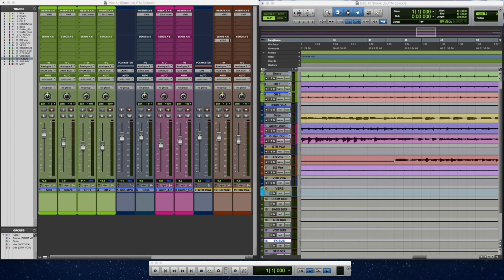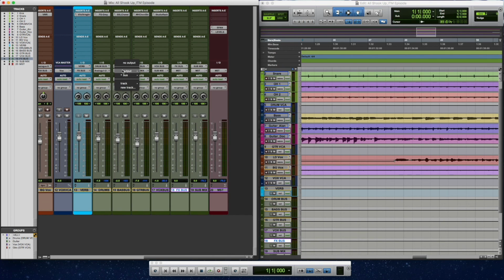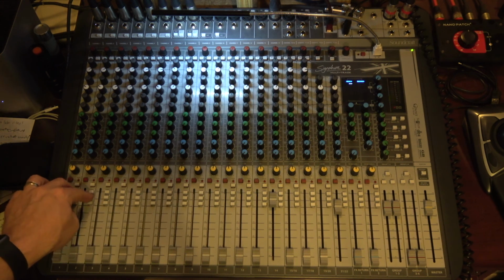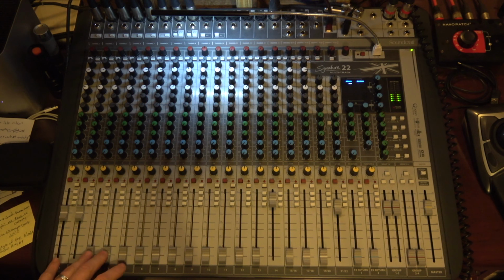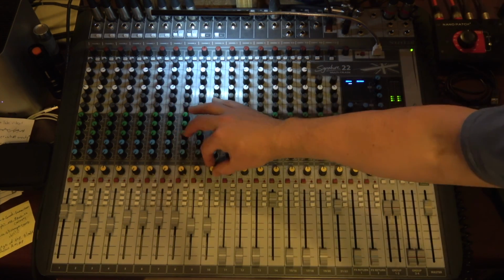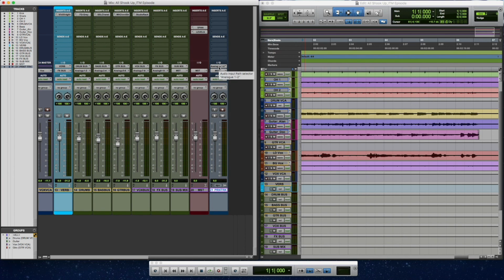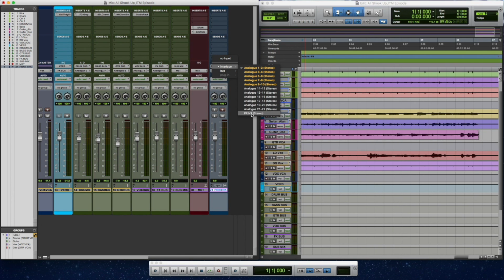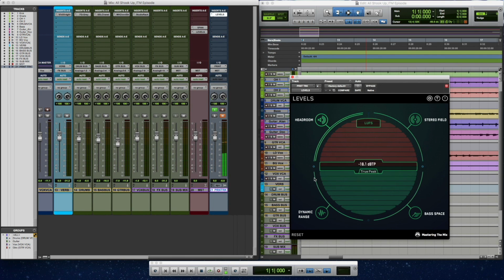In The Mix: Episode 9 - Stem Mix (through Soundcraft Signature console)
In this episode of ITM, Brian takes a ITB mix and runs instrument group stems through his Soundcraft Signature 22mtk console to show how he routes his stem mixes. He also shows how to route the finished mix back into Pro Tools to print the final analog summed mix.